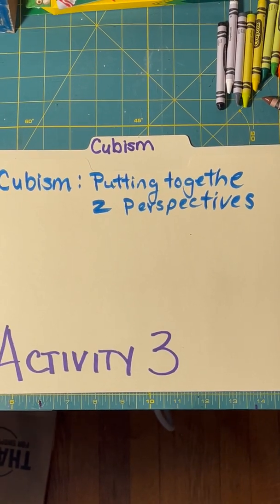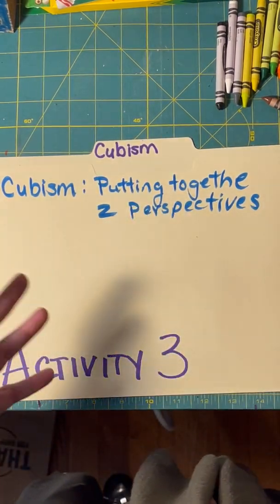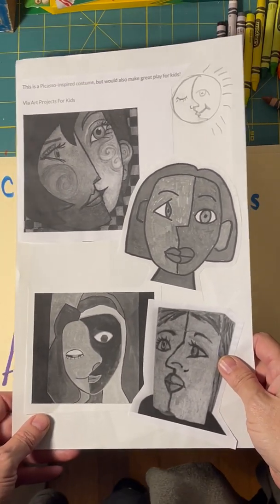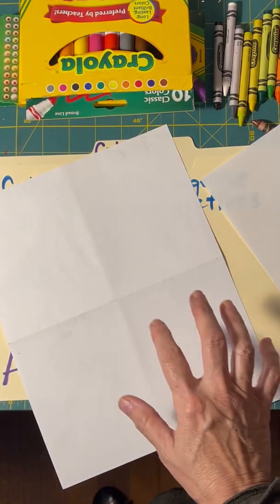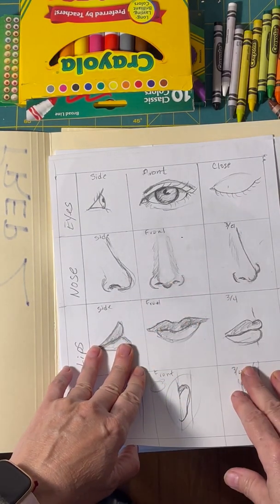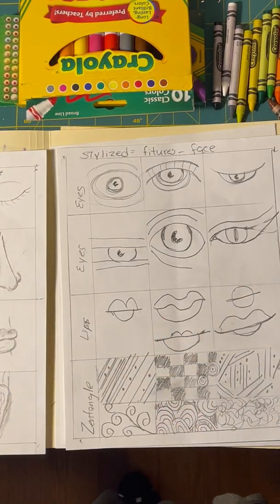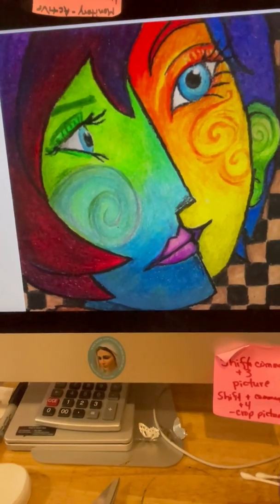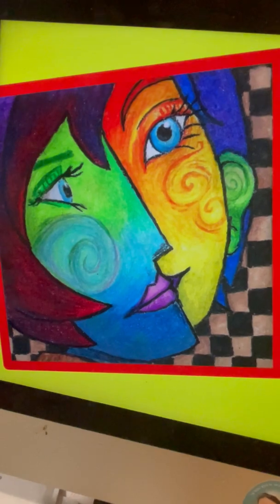Cubism Act 3 two sides together